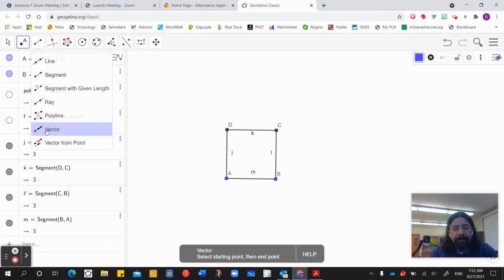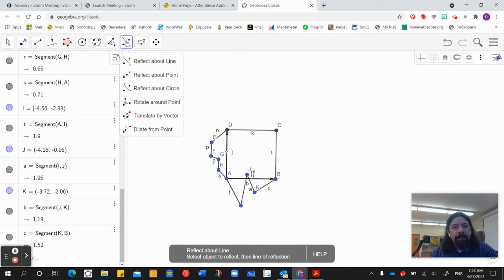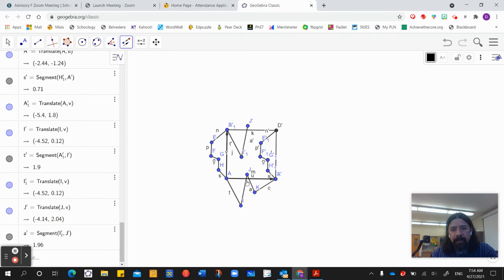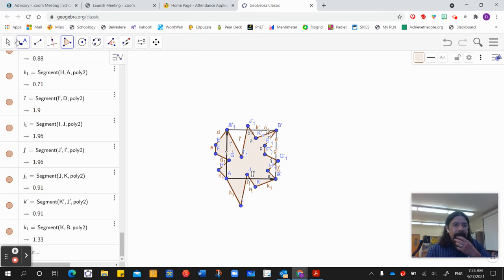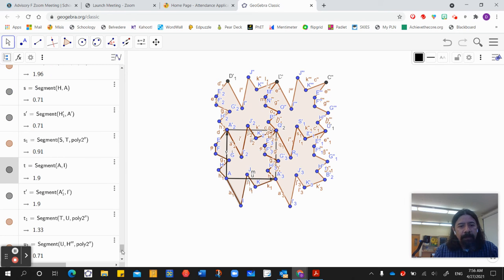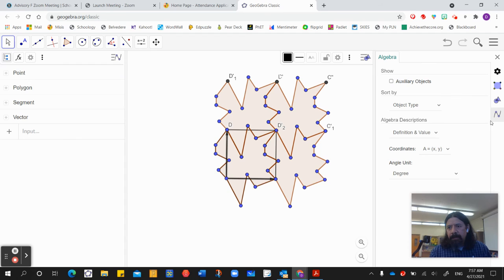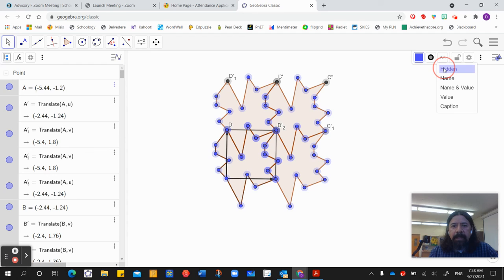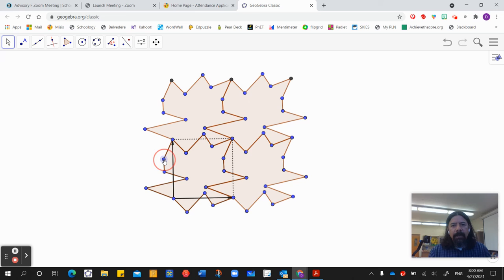Tessellation by Translation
Students practice creating Tessellations using the Translate by vector feature on GeoGebra.